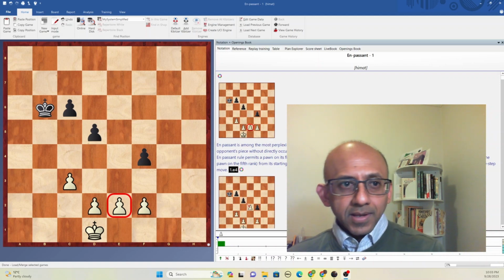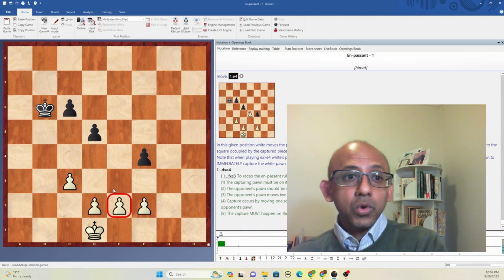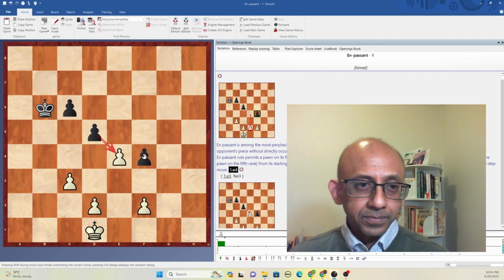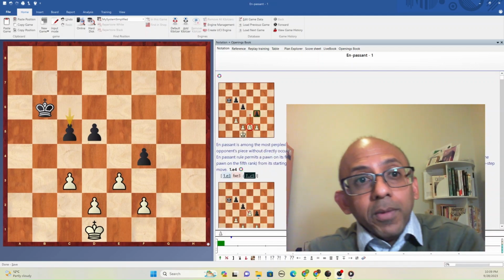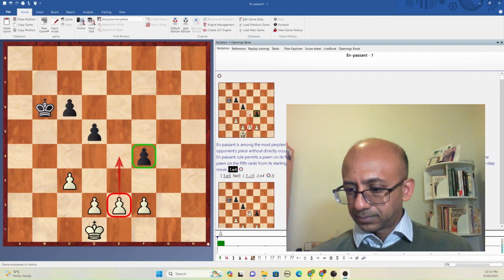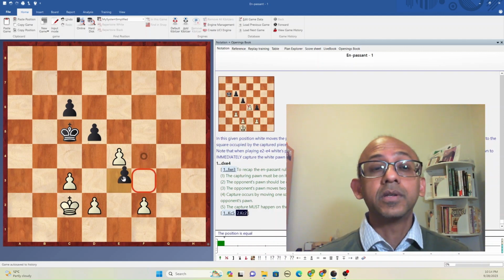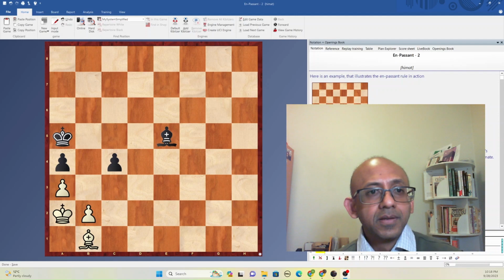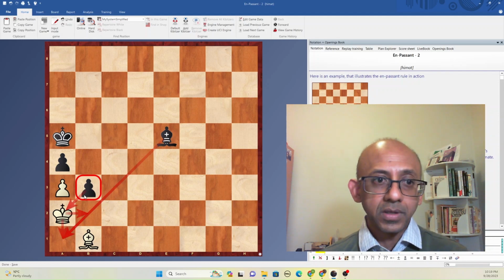Chess for Beginners: Understanding the En Passant Rule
En passant, meaning 'in passing,' represents a unique method for a pawn to capture another pawn, often considered one of the most perplexing chess rules. In this video, we endeavor to demystify this rule by providing clear explanations of its conditions and the correct technique for executing an en passant capture. We also address common instances where beginners mistakenly attempt this maneuver. Towards the conclusion, we analyze an example from a game to emphasize the significance of a thorough understanding of this rule.